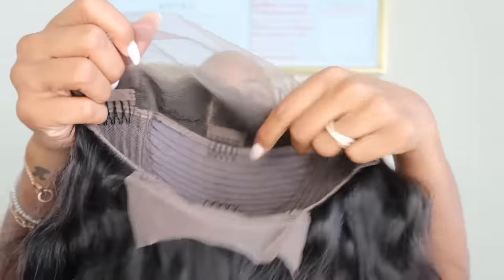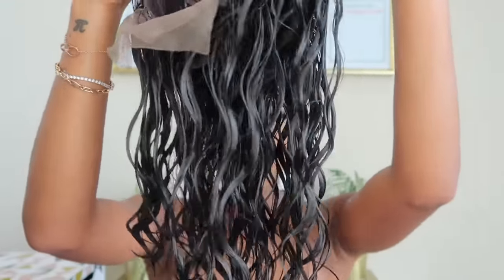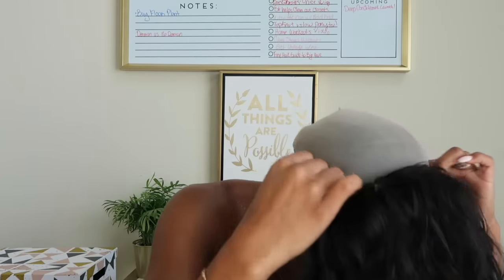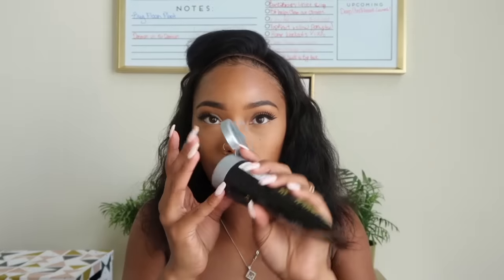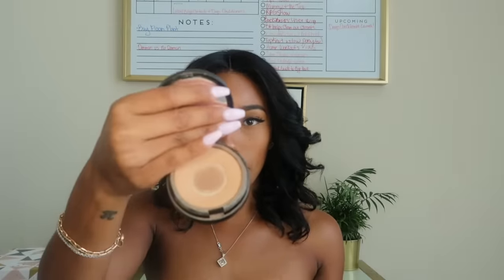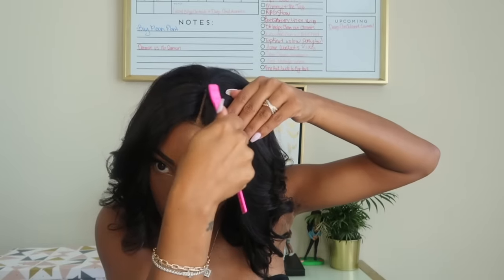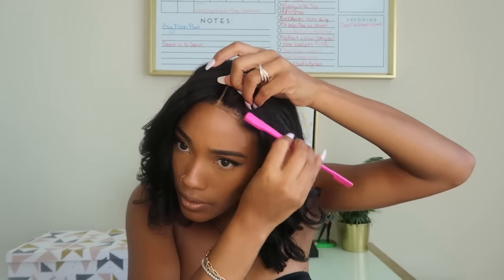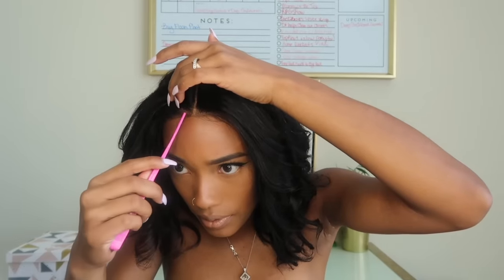$80 Brazilian LaceFront Wig! | Lumiere Hair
Code:"lumiere" Full $3.01 off $3;  code:"lumiere02" Full $135 off $5; Code:"lumiere03" Full $215 off $8
❤Follow Lumiere Hair Social Channels ❤